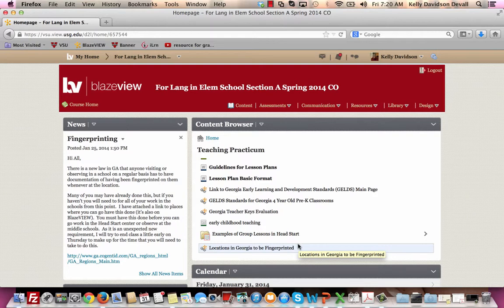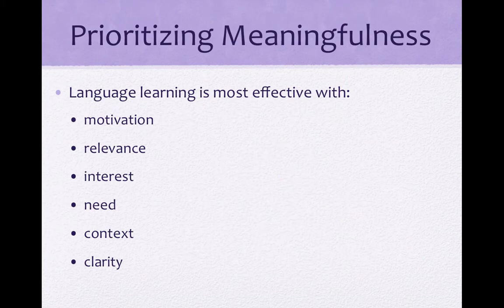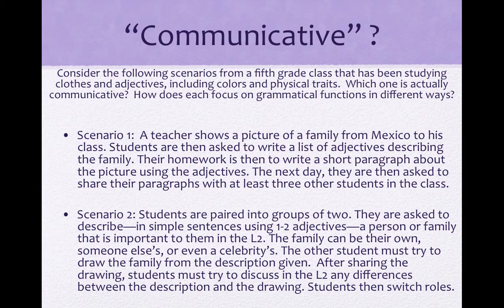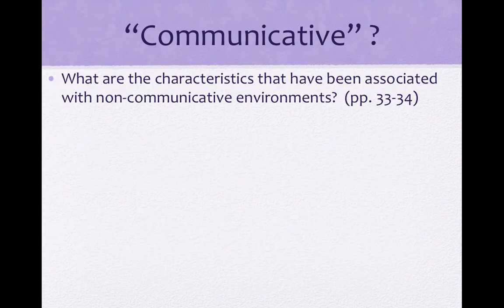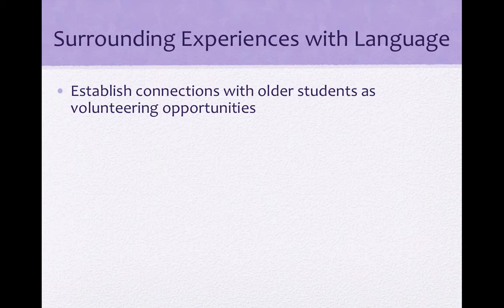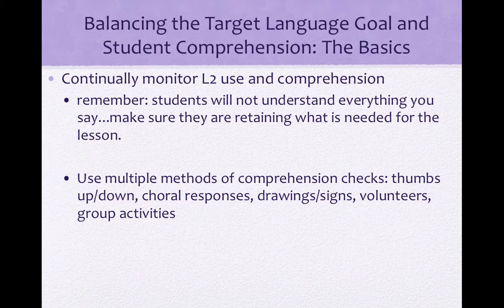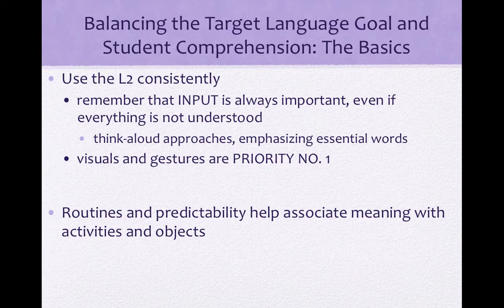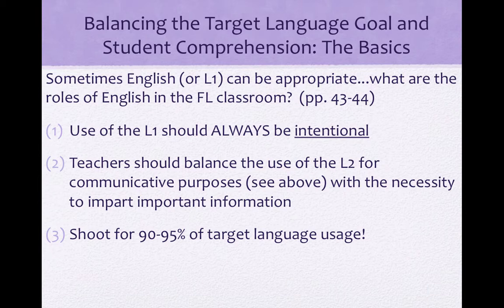FLED 3500 Chapter 2 + Head Start Intro